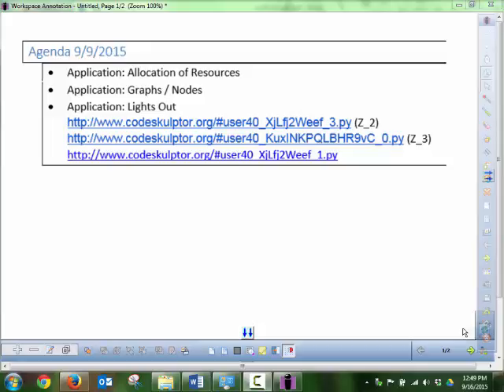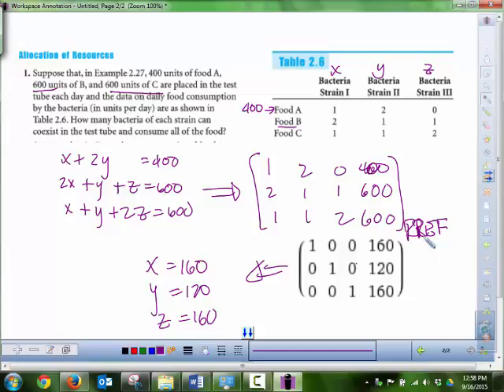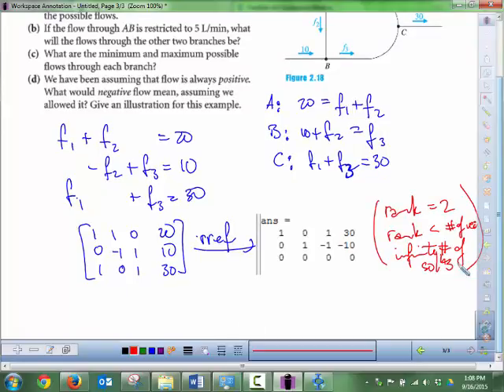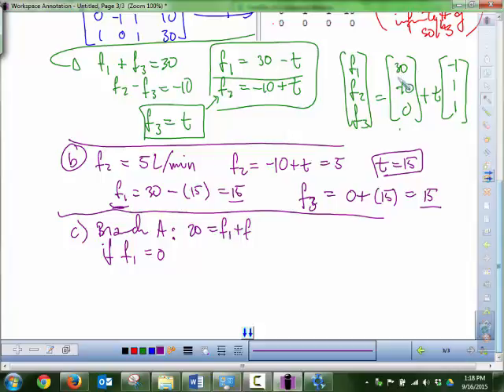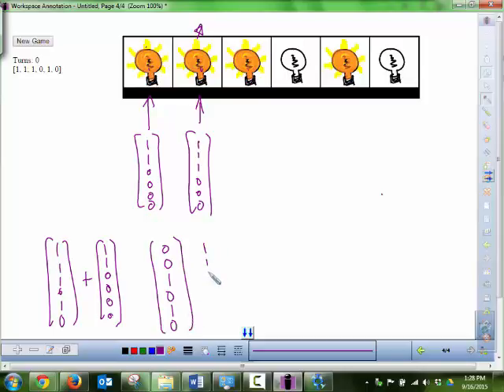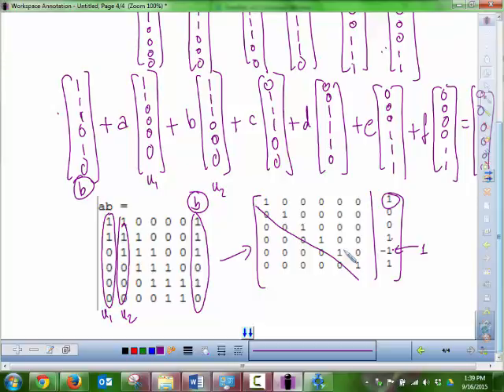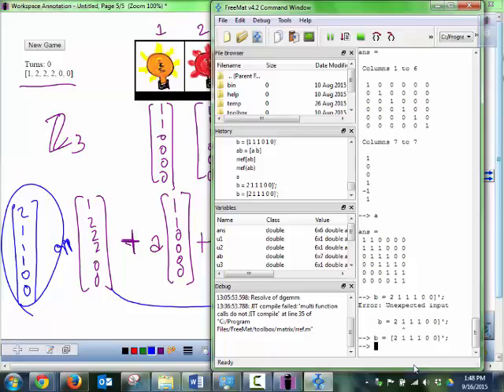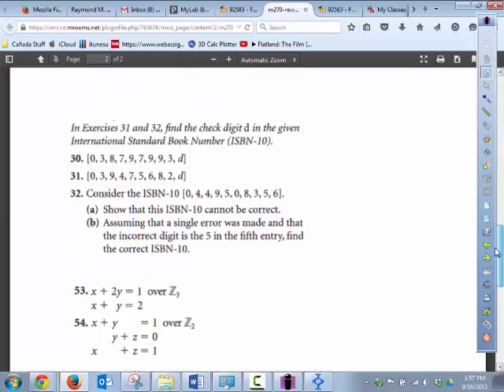Math270: Linear Algebra Lecture 9/16/2015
Applications of Systems